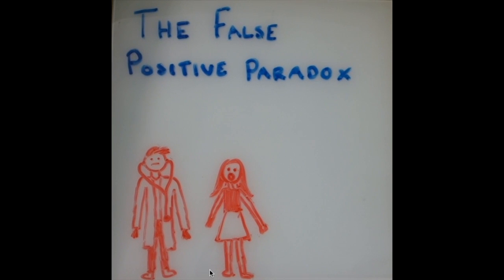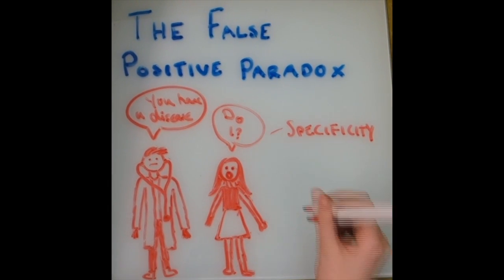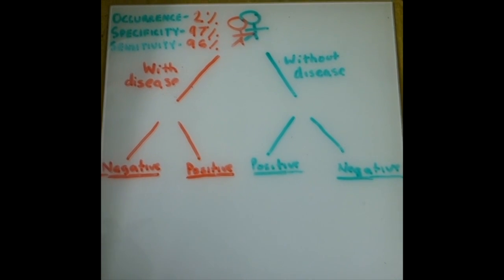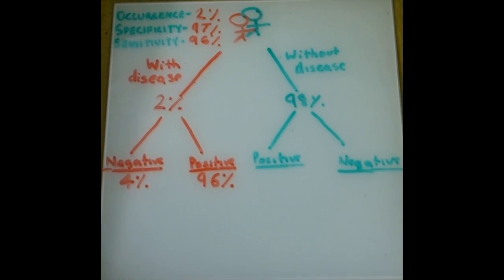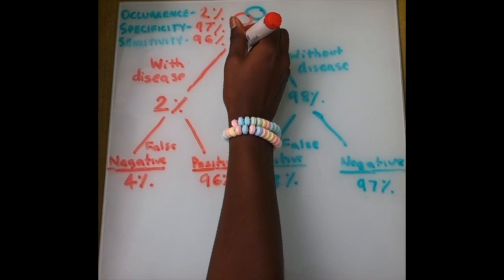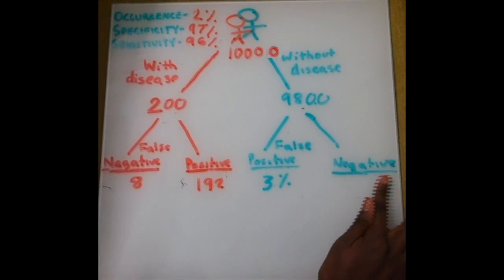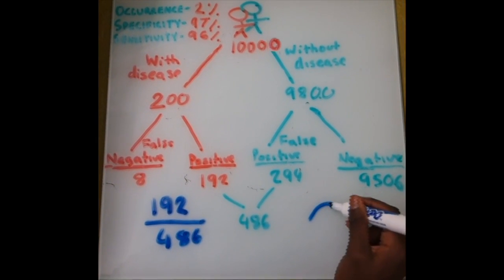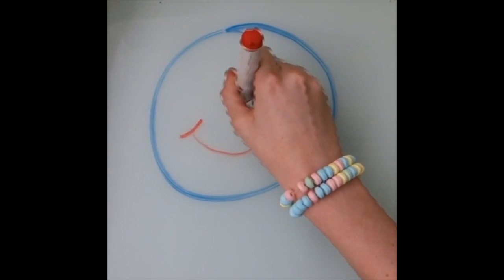False Positive Paradox#CHOOSEMATHSAWARDS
Investigating the False Positive Paradox#CHOOSEMATHSAWARDS